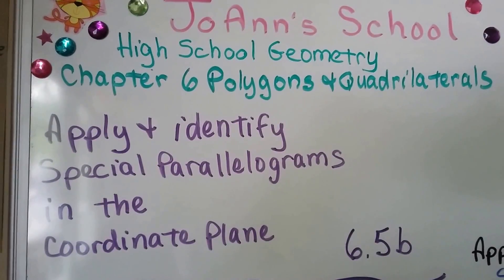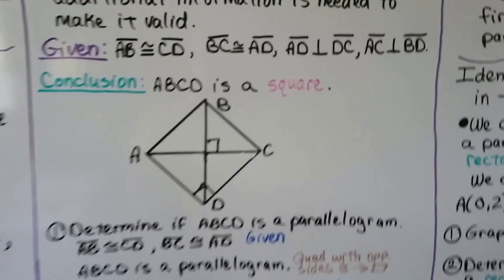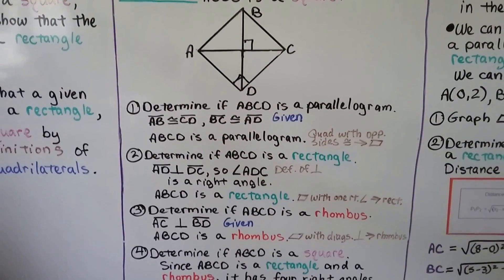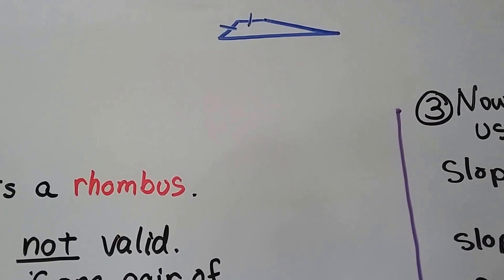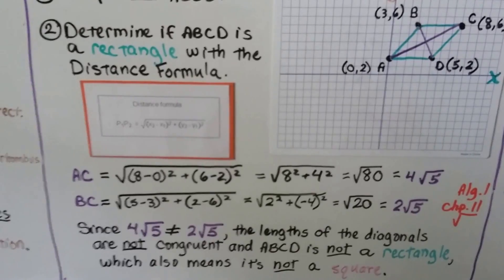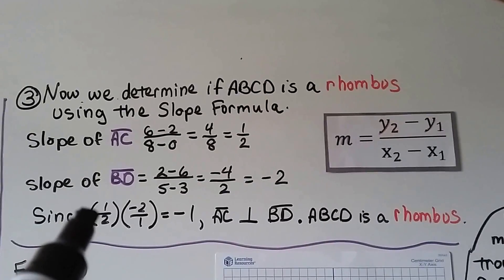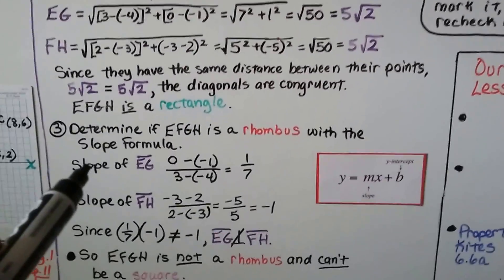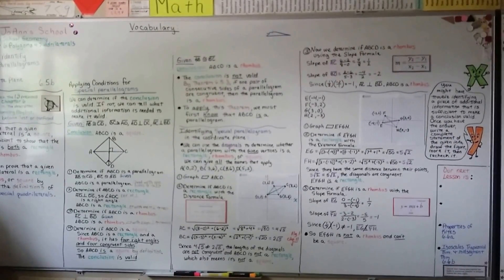Geometry 6.5b, Apply & Identify Special Parallelograms in the Coordinate plane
(Sorry, ERROR AT 4:21, it should be BD and not BC, we're finding the diagonals)  An explanation of how we can prove that a given quadrilateral is a rectangle, rhombus, or square by using the definitions of the special quadrilaterals. We apply the conditions for special parallelograms to determine if a conclusion is valid, we identify special parallelograms in the coordinate plane using diagonals to determine whether a parallelogram with given vertices is a rectangle, rhombus, or square. We use the Distance Formula and the Slope Formula to help us do this.

MINDS Minds.com/joannsschool

Teespring.com/joann-s-school-t-shirts